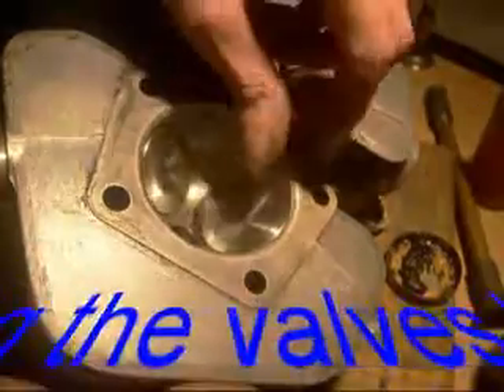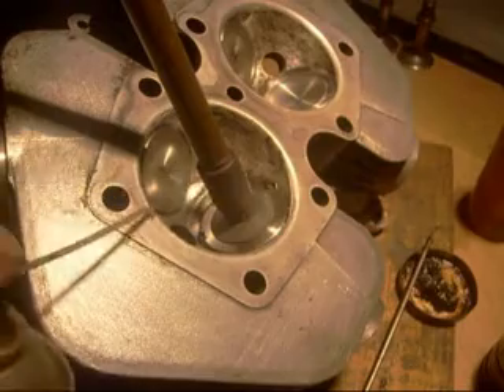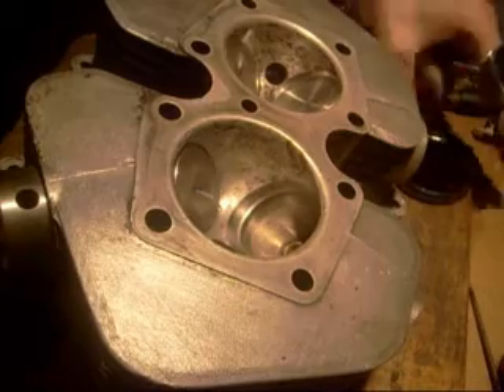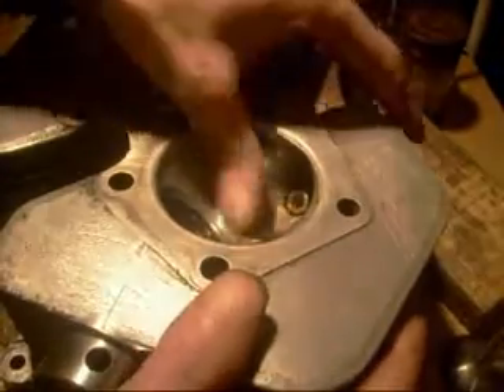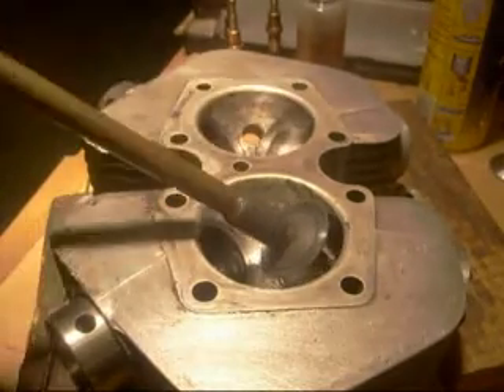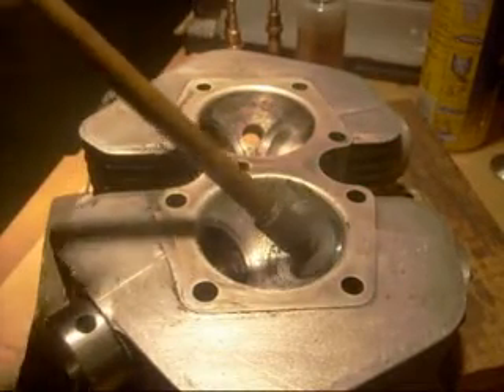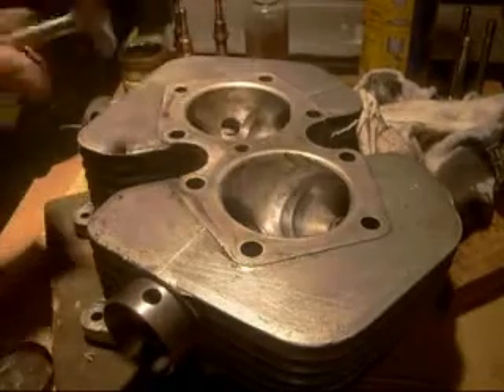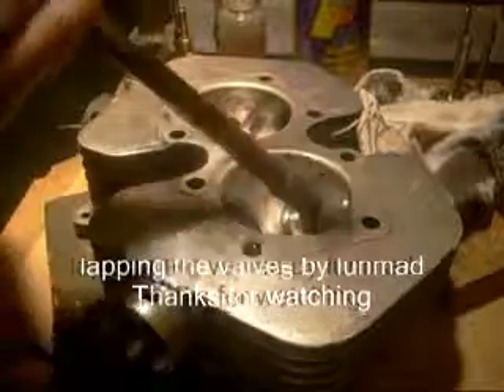Grinding (lapping) the valves T120R pt1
from the coarse grinding paste to checking the faces with "engineers blue"